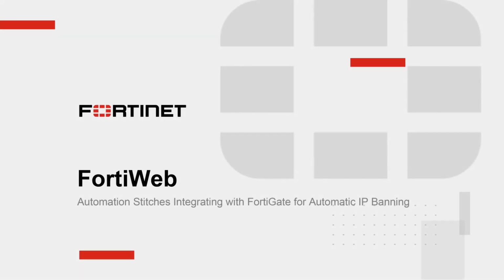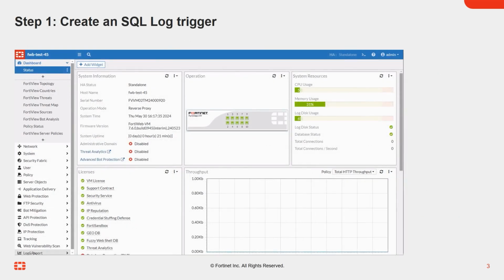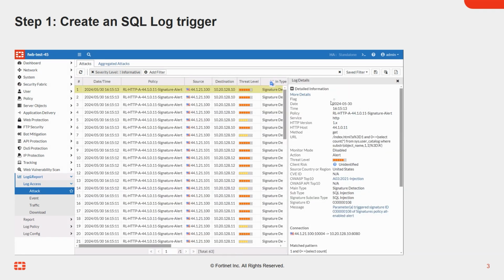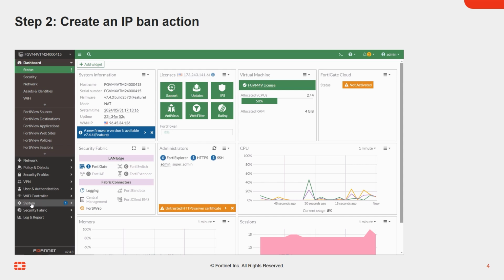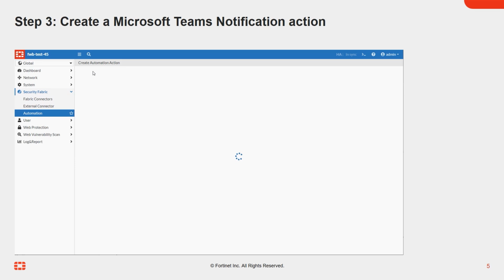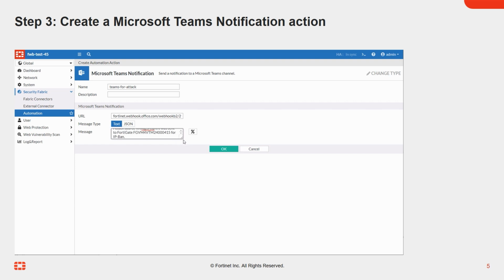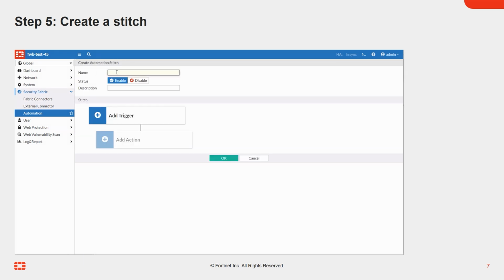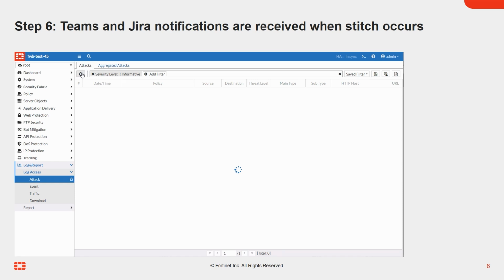FortiWeb: Automation Stitches Integrating with FortiGate for Automatic IP Banning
FortiWeb automation stitches can help security teams automatically block malicious IP addresses at the FortiGate edge. In this quick Fortinet demo, see how FortiWeb detects repeated SQL injection attacks, sends the source IP to FortiGate's IP ban list, and triggers Microsoft Teams and Jira notifications.

WHAT'S COVERED:
• How FortiWeb and FortiGate integrate for automatic IP banning
• How SQL injection attack logs can trigger FortiWeb automation
• How to create a SQL log trigger in Security Fabric Automation
• How to configure an IP ban action for FortiGate enforcement
• How to add Microsoft Teams and Jira notification actions
• How to build, test, and validate the automation stitch

CHAPTERS:
0:00 Demo goal and FortiWeb integration overview
0:28 SQL injection attack scenario
0:55 FortiGate IP ban list behavior
1:15 Create the SQL log trigger in FortiWeb
1:55 Create the IP ban admin action
2:35 Add a Microsoft Teams notification action
3:15 Add a Jira notification action
4:00 Create the automation stitch
5:05 Test and validate Teams and Jira alerts